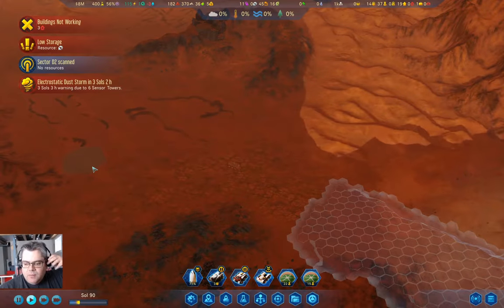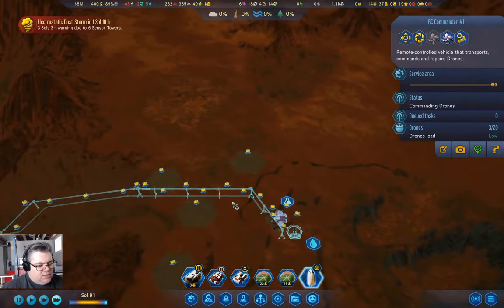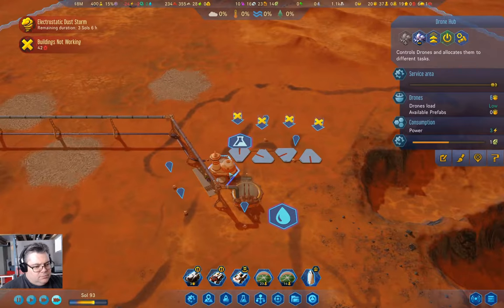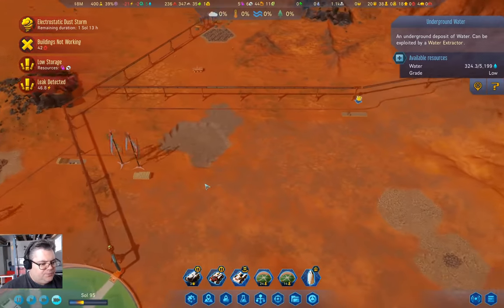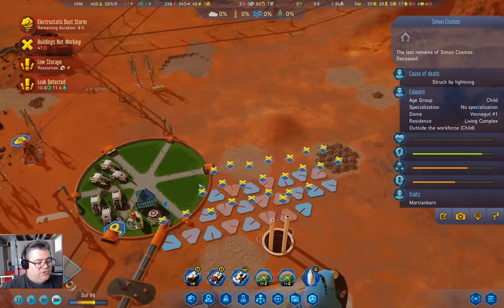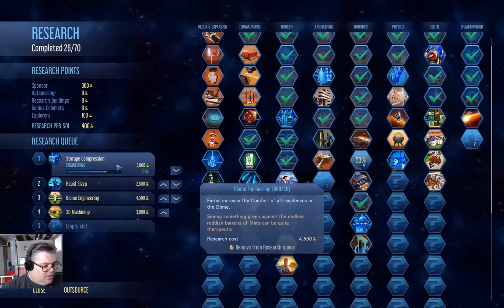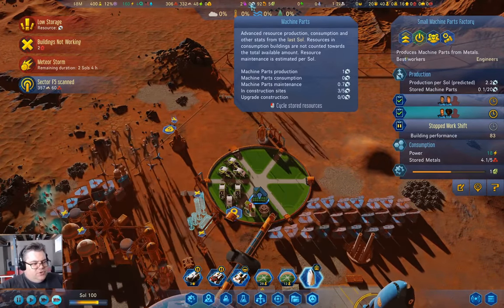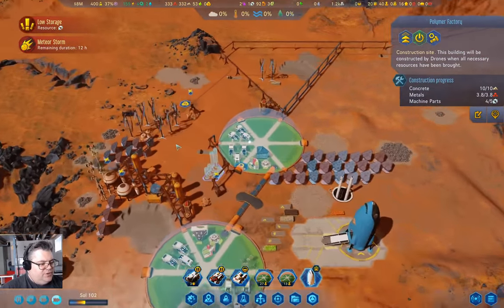Freedom City 1165 Part 11 | Surviving Mars: Below and Beyond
A new water source. An electrostatic dust storm. More resource shortages.